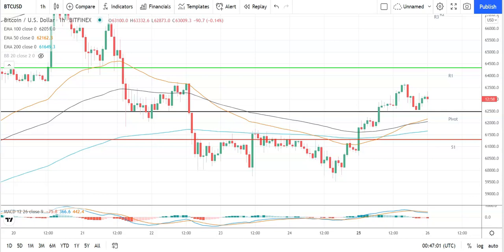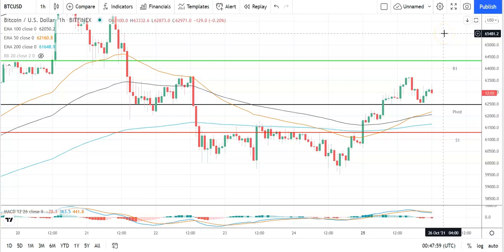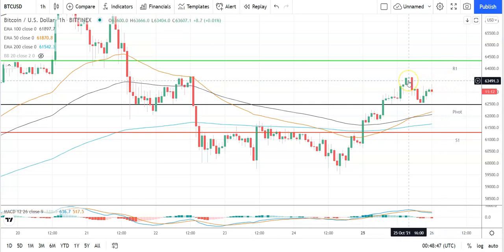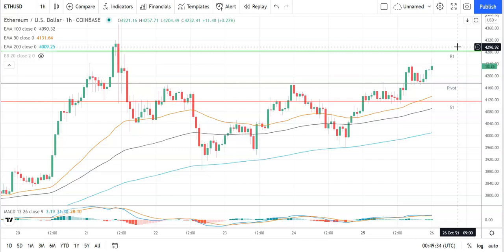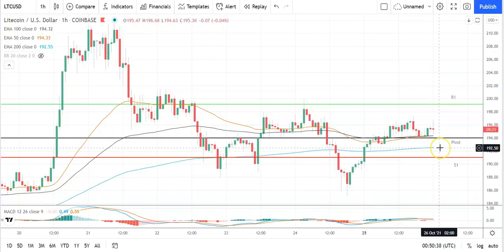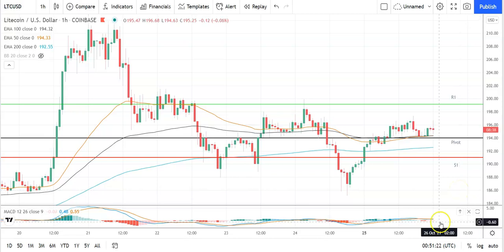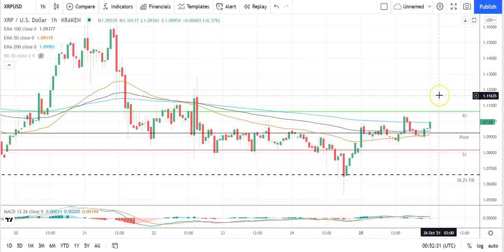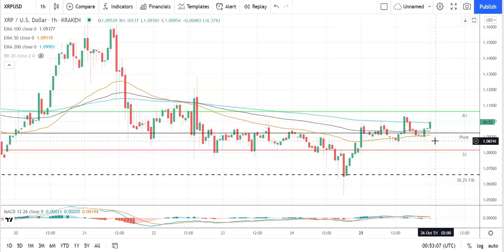Bitcoin, Ethereum, Litecoin, and Ripple's XRP Daily Tech Analysis October 26th 2021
After a bullish start to the week, avoiding the day's pivot levels would support another breakout day ahead.